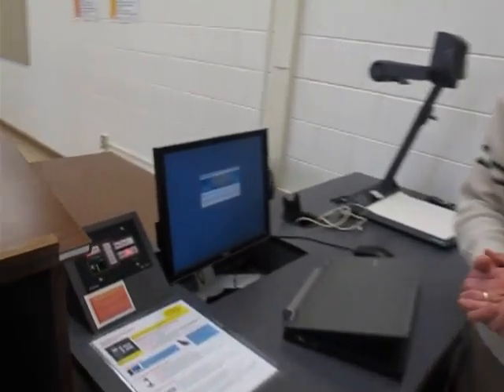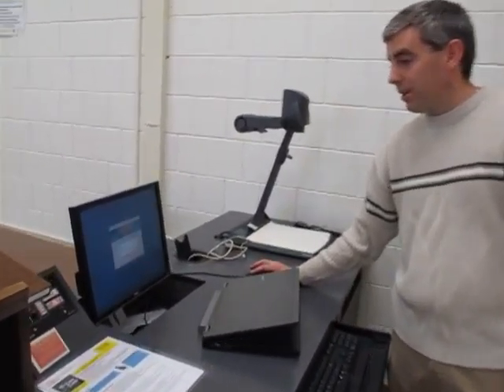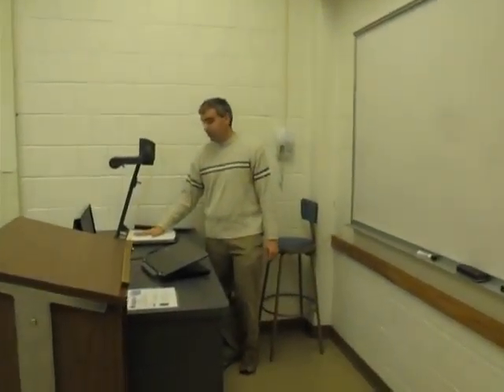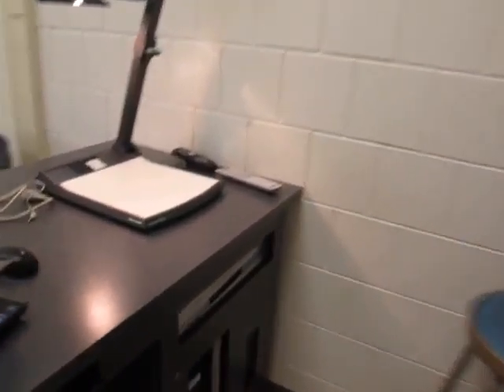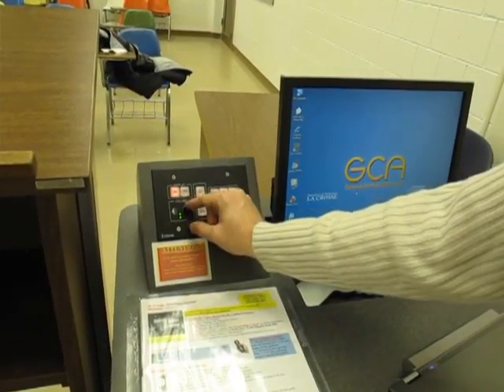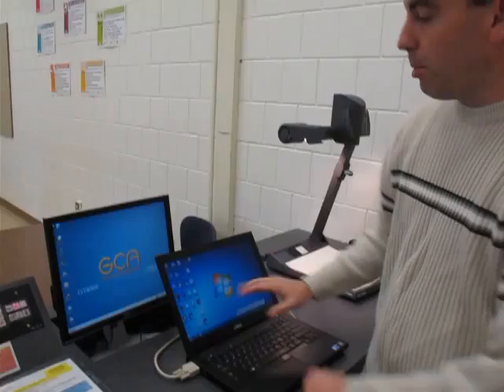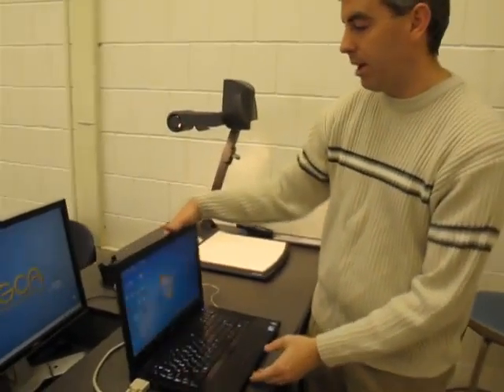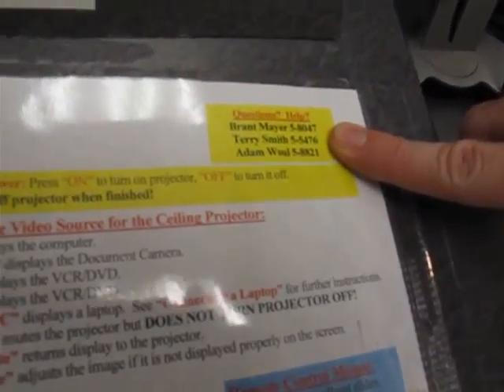CWH 143 ETC 3 min 50 sec.MOV